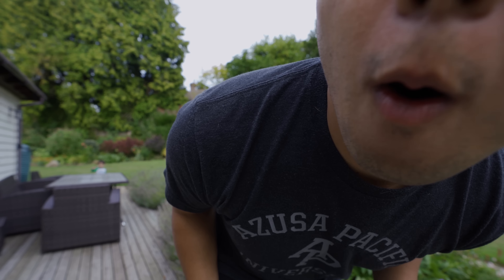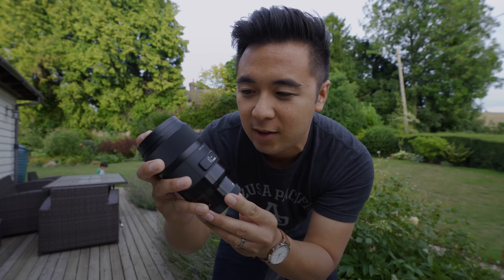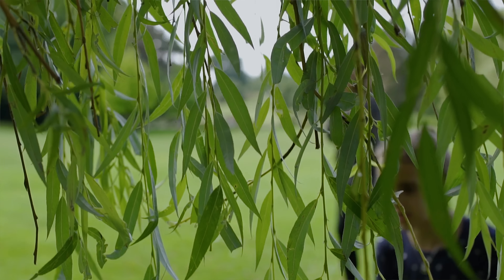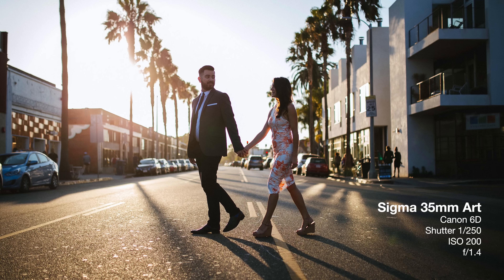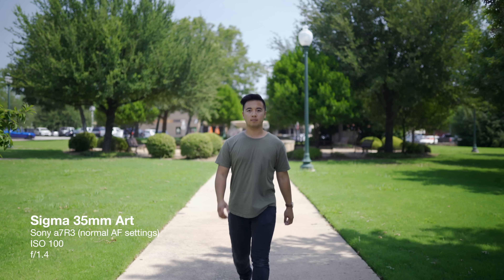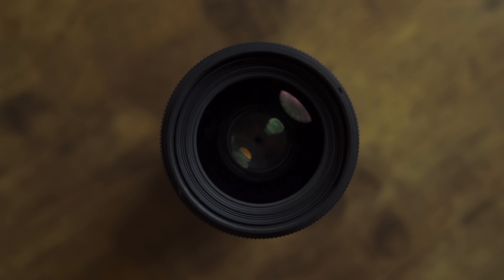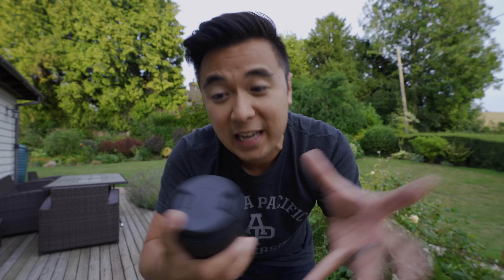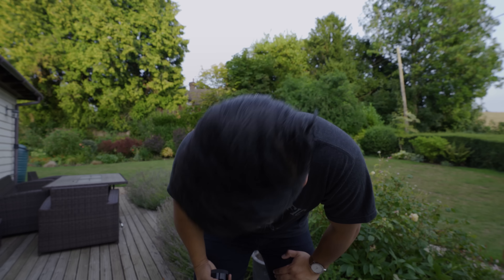Sigma 35mm 1.4 Art FE Lens Review for Sony a7III a7R3 a6500 a6300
Sigma 35mm 1.4 Art lens
MAIN GEAR USED IN THIS VIDEO: